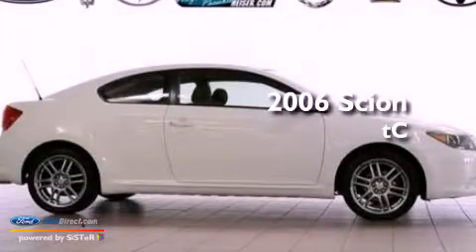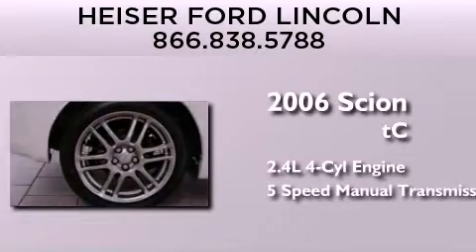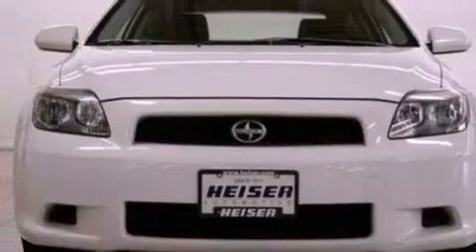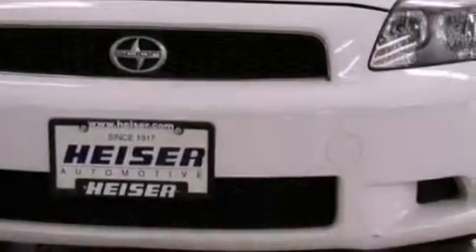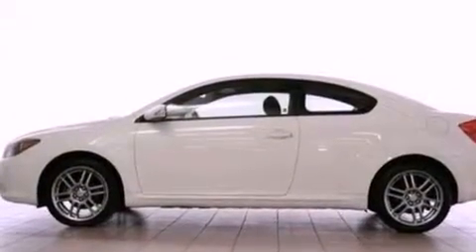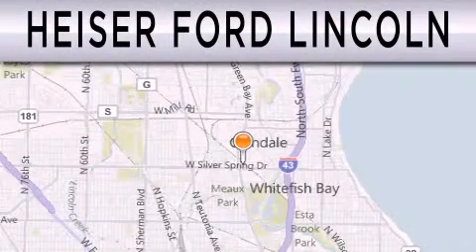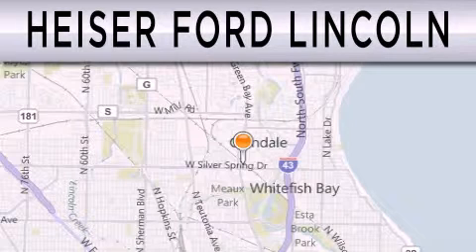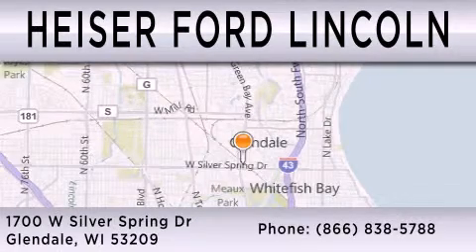Pre-Owned 2006 SCION TC Glendale WI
Year : 2006
 Make : SCION
 Model : TC
 Engine : 2.4L I4 16V MPFI DOHC
 Trans . : 5-SPEED MANUAL
 Exterior : SUPER WHITE
 Miles : 86,585
 Interior : DARK CHARCOAL
 Stock : F2773A

 1700 W. Silver Spring Drive